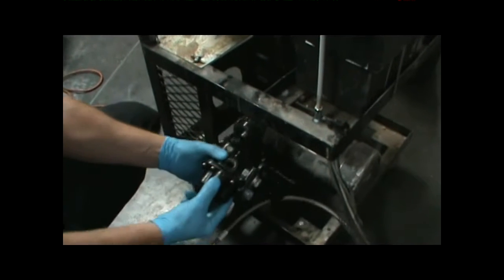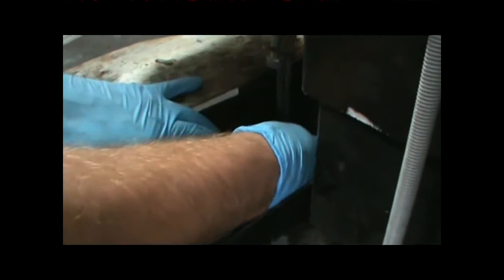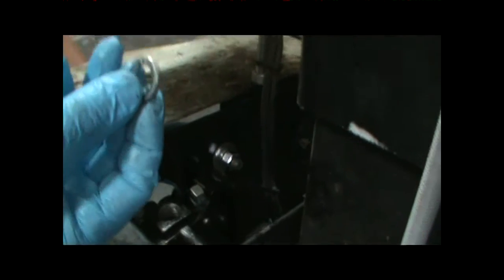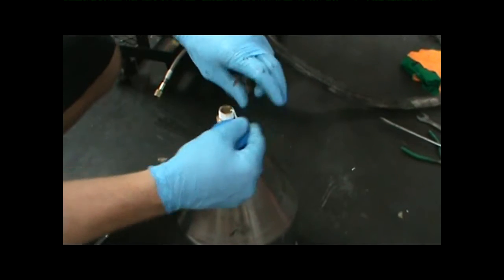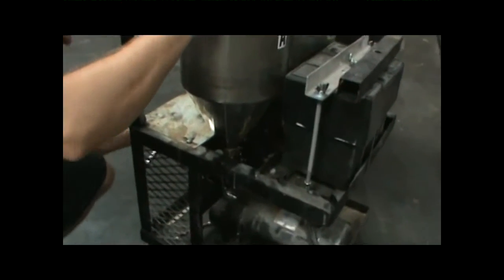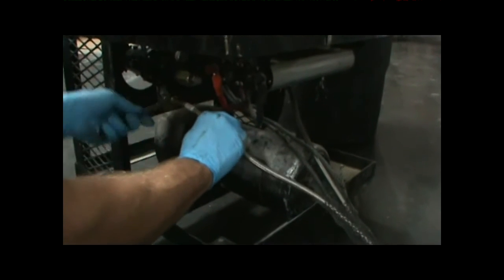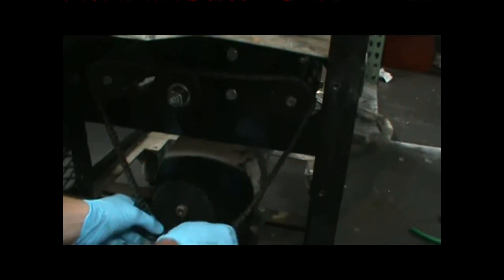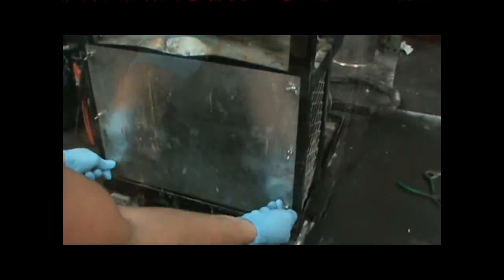Polyurea Pump Maintenance for Hi-Tech Systems SB 2005/2009 Part 5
Hi-Tech Systems polyurea pump for fixing cracks in concrete floors. How to reinstall the pump.